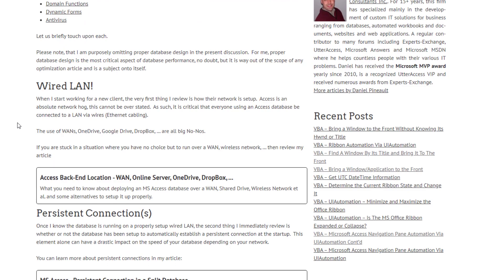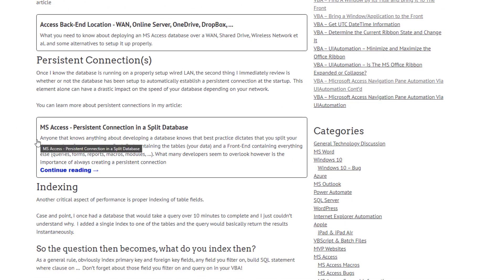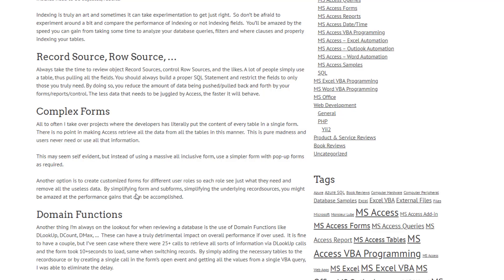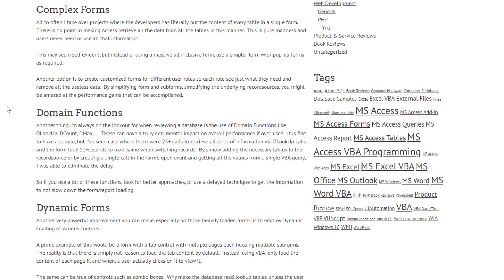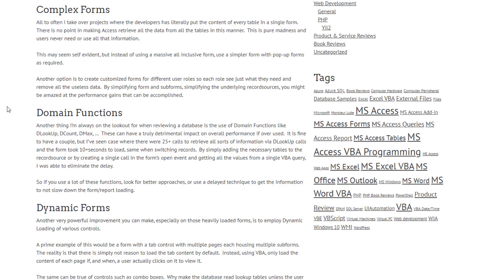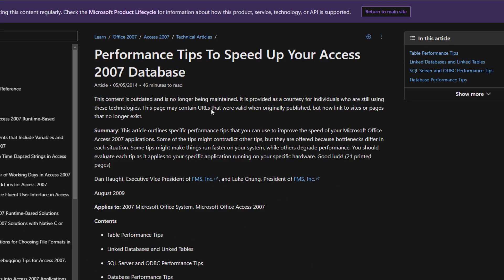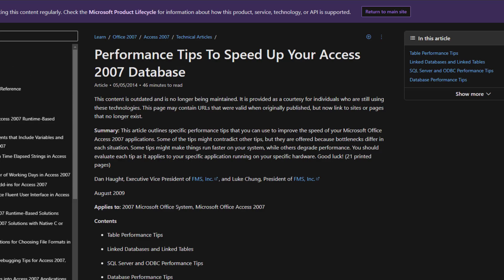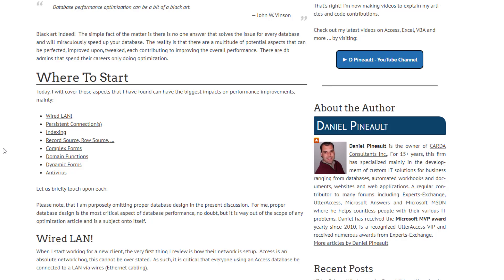Microsoft Access - Database Performance Optimization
A discussion on what aspects to tackle/examine when trying to improve and optimize your Microsoft Access database performance.

Table of Contents:
     00:00 - Opening
     00:13 - Introduction
     01:21 - LAN Connection!
     02:34 - Persistent Connections
     03:34 - Indexing Fields
     04:47 - Record Sources, Row Sources, ...
     06:19 - Complex Forms
     08:02 - Domain Functions
     09:31 - Dynamic Forms
     11:38 - Antivirus Programs
     13:32 - More Optimization!
     14:57 - Ending Remarks